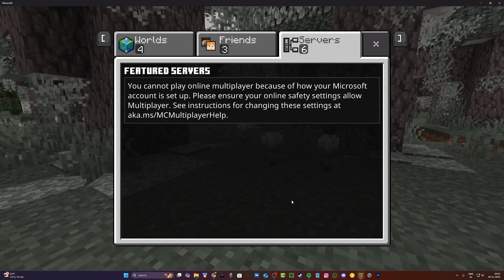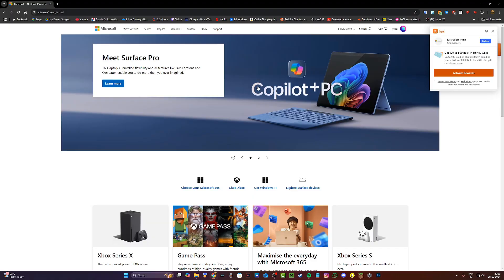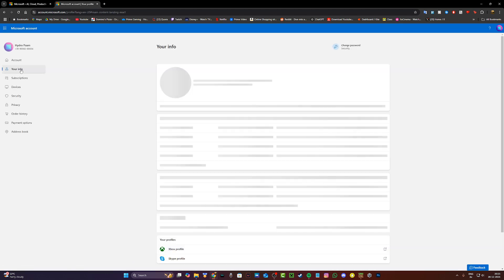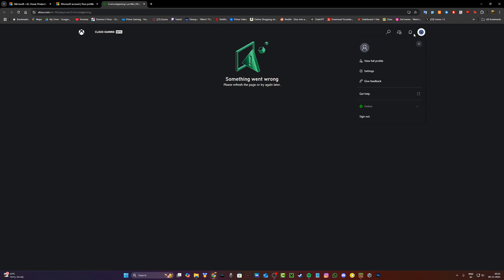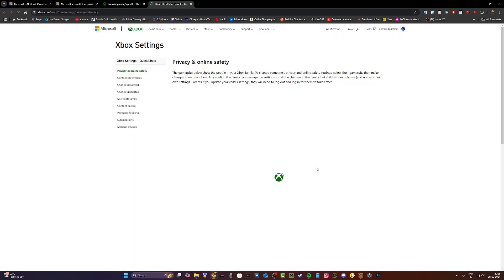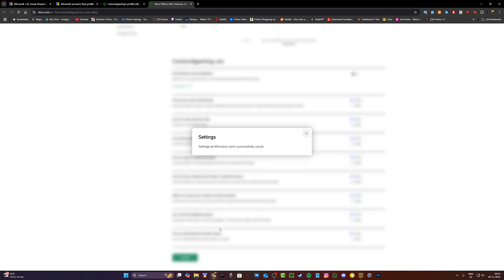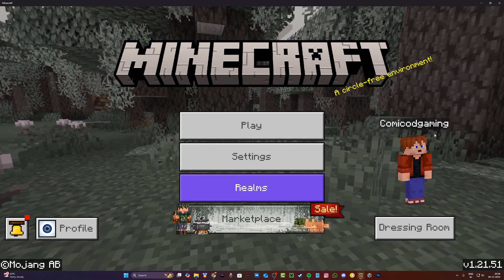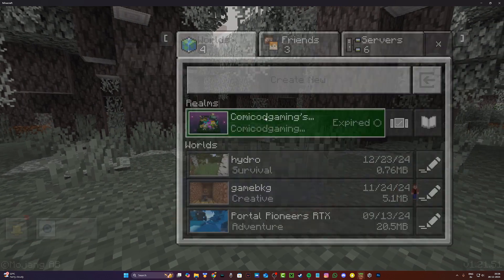How to fix "You cannot play online multiplayer" in Minecraft bedrock (2025)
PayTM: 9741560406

Thumbnails:
Canva
Adobe Photoshop

Recording Software(PC)
OBS Studio